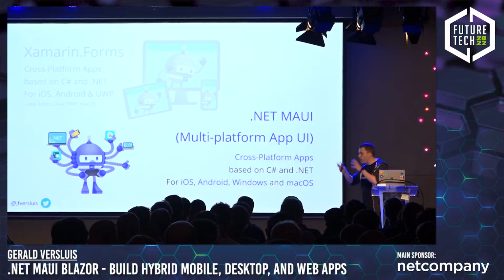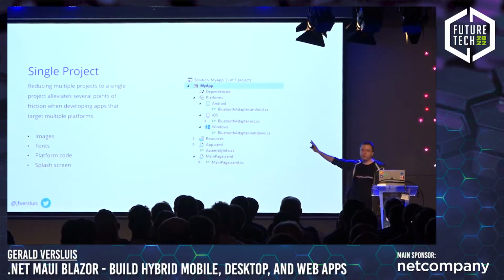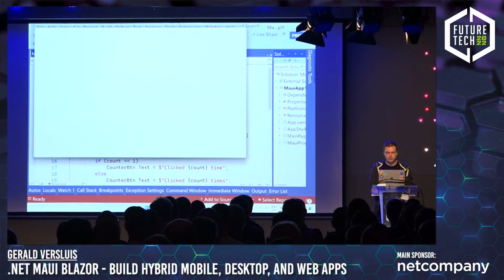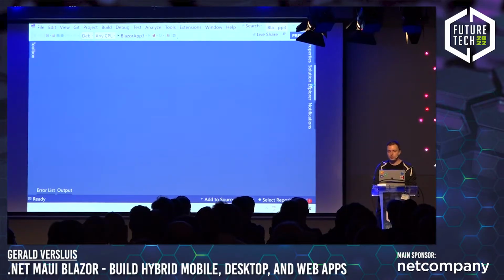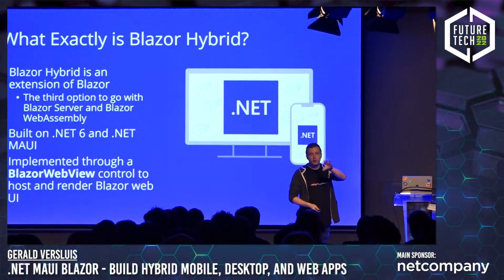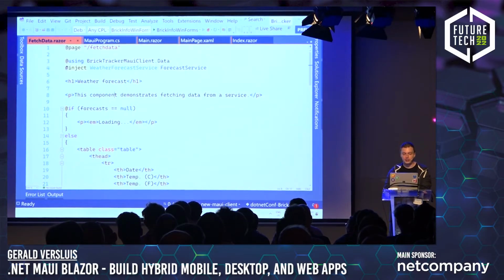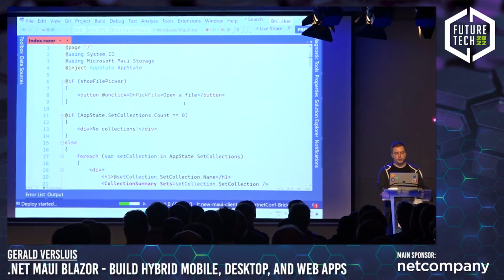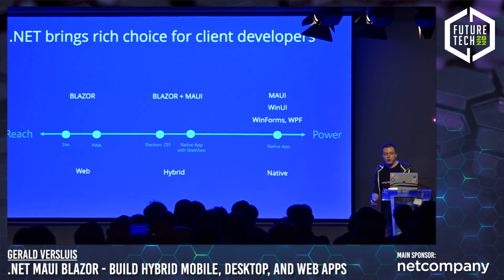Future Tech 2022: Gerald Versluis - .NET MAUI Blazor - Build Hybrid Mobile, Desktop, and Web apps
Blazor enables building client-side web UI with .NET, but sometimes you need more than what the web platform offers. Sometimes you need full access to the native capabilities of the device.

You can now host Blazor components in .NET MAUI apps to build cross-platform native apps using web UI. The components run natively in the .NET process and render web UI to an embedded web view control using a local interop channel.

This hybrid approach gives you the best of native and the web. Your components can access native functionality through the .NET platform, and they render standard web UI. .NET MAUI Blazor apps can run anywhere .NET MAUI can (Windows, Mac, iOS, and Android).